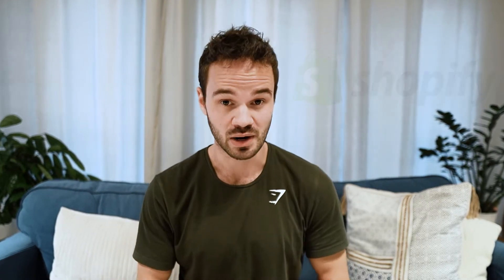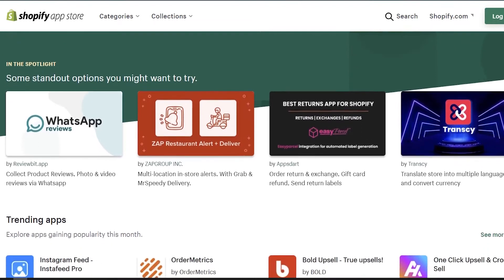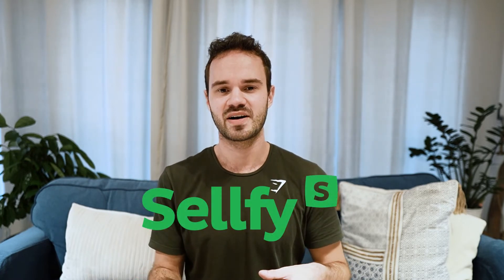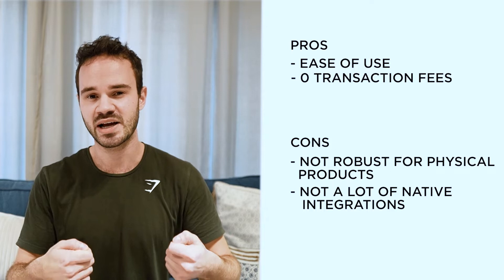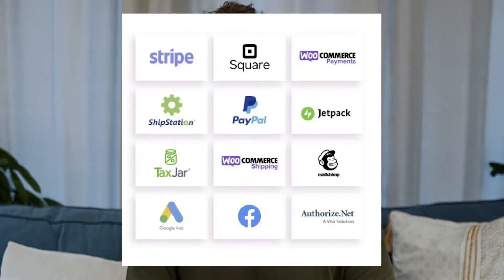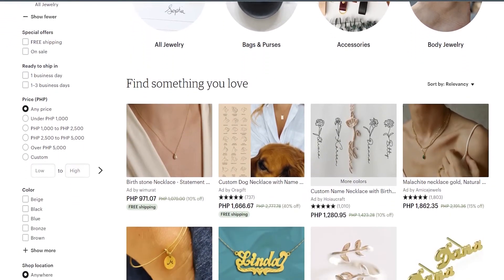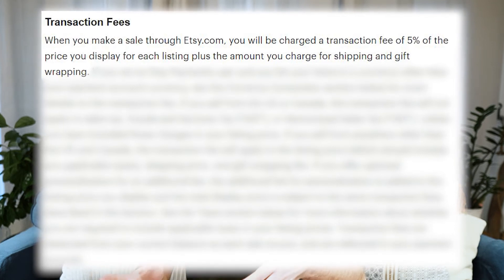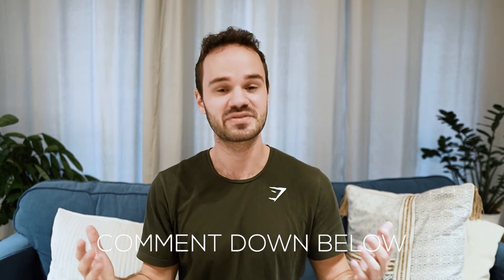Top 4 Shopify Alternatives (2024) - Better Options For eCommerce?!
Shopify is the go-to ecommerce solution for millions of stores around the world. But, what are some of the best Shopify alternatives you can use if this ecommerce platform isn't right for you?

In this video, we're covering 4 of the best Shopify alternatives you can use to power your online store. For each of these options, we're also covering the pros and cons, pricing, and how to decide on which Shopify alternative is best for you.

⭐ Try out BigCommerce!

Timestamps:
(0:00) Intro
(1:00) Big Commerce
(3:53) Big Commerce Pros & Cons
(4:35) Sellfy
(6:13) Sellfy Pros & Cons
(7:02) WooCommerce
(10:05) WooCommerce Pros & Cons
(10:43) Etsy
(13:50) Etsy Pros & Cons

Do you have any experience with these Shopify alternatives? Let us know your favorite down below! 😊👇

If a purchase is made through the links provided, there is the opportunity for the channel to receive a small kickback, at no extra expense to you. We appreciate the support in advance!